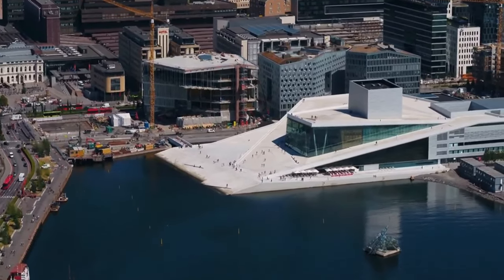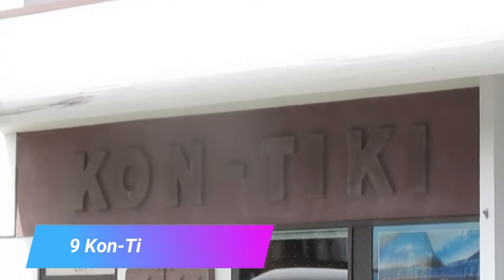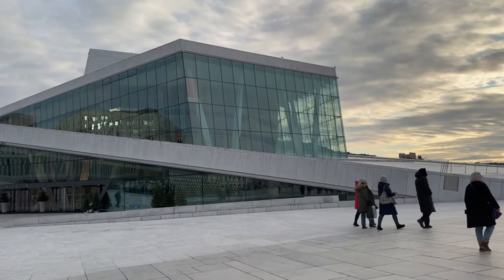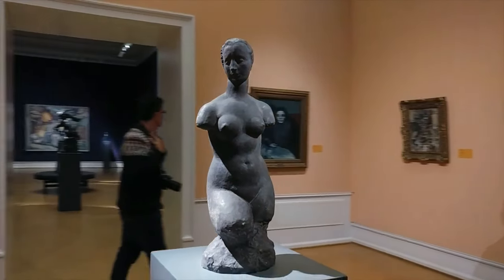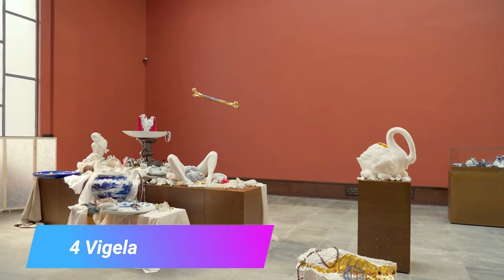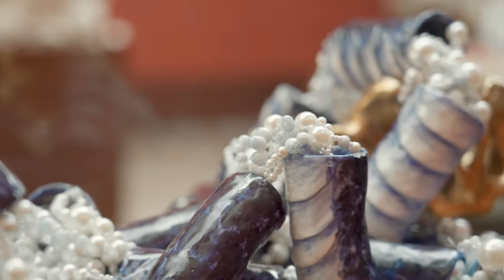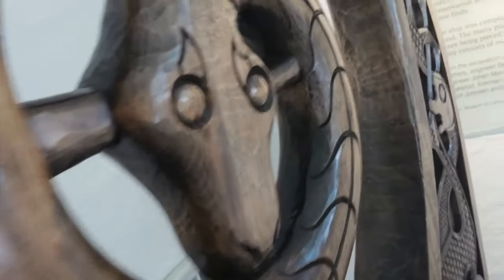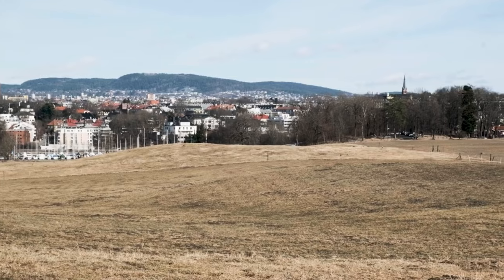Top10 Things to Do In Oslo - Norway 2023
Join us as we embark on a mesmerizing journey through this Scandinavian gem, where modern architecture, rich history, and stunning nature blend in perfect harmony.

In this series, we'll guide you through the picturesque streets of Oslo's city center, where sleek buildings, cultural landmarks, and charming cafes create a unique and inviting atmosphere. Explore the iconic Oslo Opera House, with its striking design and breathtaking views of the Oslofjord, and visit the historic Akershus Fortress, a testament to the city's medieval past.

Experience the warm hospitality of Oslo's residents as we visit local markets, traditional eateries, and coffee shops. Savor the flavors of Norwegian cuisine, from delicious seafood dishes to mouthwatering pastries like skillingsbolle and kanelboller.

Join us as we delve into Oslo's thriving arts and cultural scene with visits to its museums, art galleries, and music venues. From the Munch Museum to the vibrant Grünerløkka district, the city's artistic offerings will captivate your senses and immerse you in Norwegian culture and creativity.

Discover Oslo's love for the outdoors with visits to its beautiful parks, lakes, and surrounding forests. Take a leisurely stroll through Vigeland Park, home to an impressive collection of sculptures by Gustav Vigeland, or explore the recreational areas along the Oslofjord.

We'll showcase Oslo's commitment to sustainability and eco-friendly living, with visits to its green initiatives, bike-friendly infrastructure, and efforts to promote clean energy and environmental protection.

Throughout the series, we'll also highlight Oslo's connection to its Viking heritage and how it embraces its modern identity as a cosmopolitan city with a strong focus on technology and innovation.

Get ready to be captivated by the beauty, culture, and Nordic charm that define this captivating Norwegian capital. Welcome to Oslo, where tradition meets modernity in a symphony of wonders!